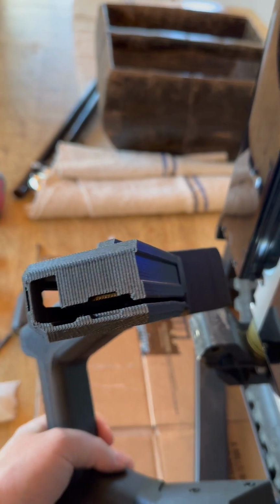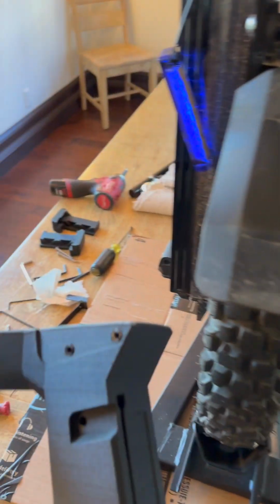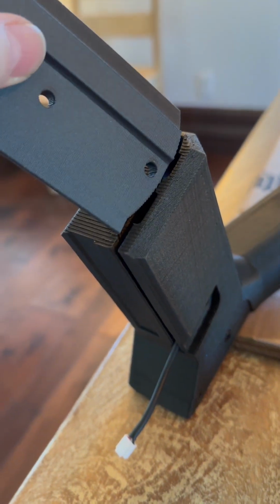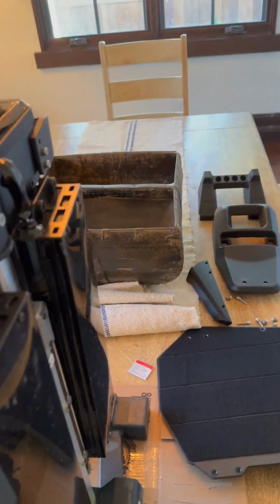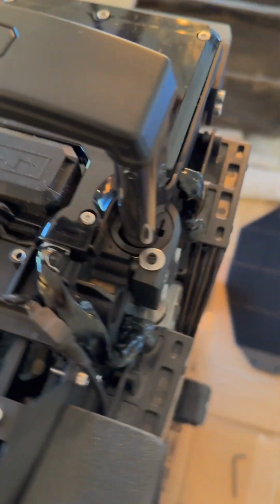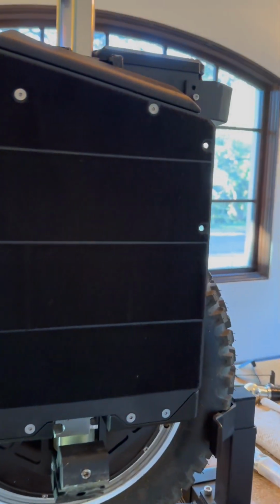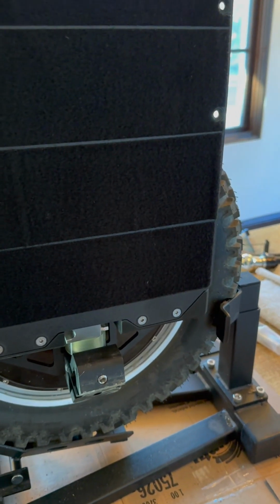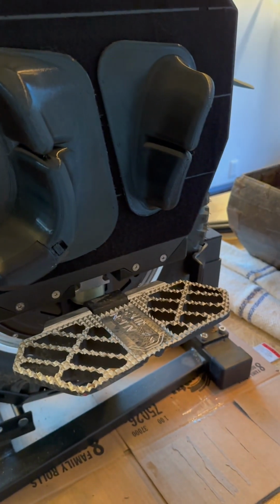Begode T4 Grizzla Bumpers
Walk through of the Grizzla fairing and bumper installation on a Begode T4 v2.

CORRECTION: At 00:44 I describe the need to remove the rear light brackets, but turns out that you can keep them attached to the lights as you install the rear lights into the rear bumper. Shortly after posting this video, Grizzla provided me the following link to their installation instructions: